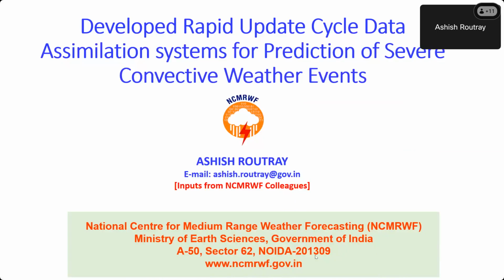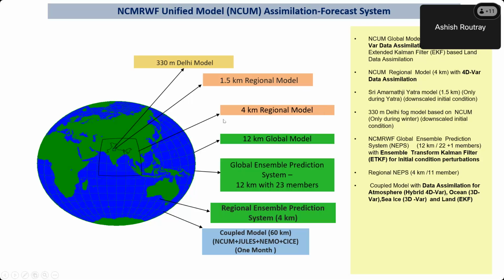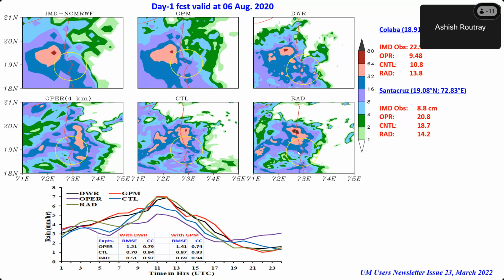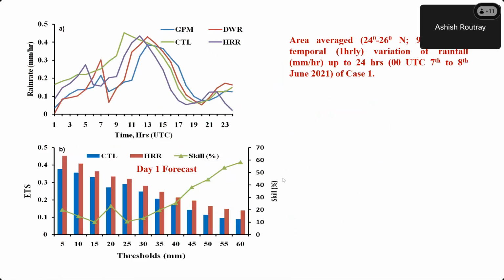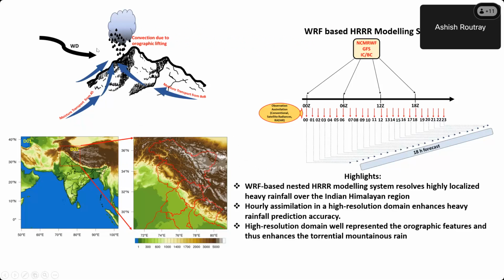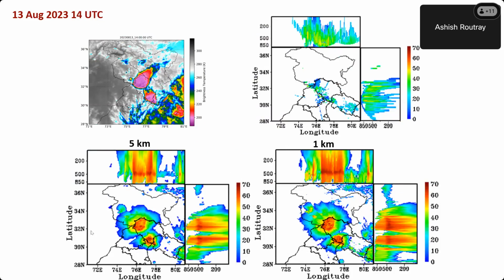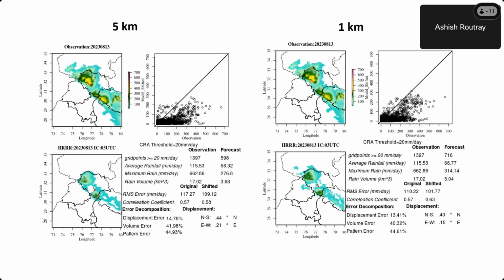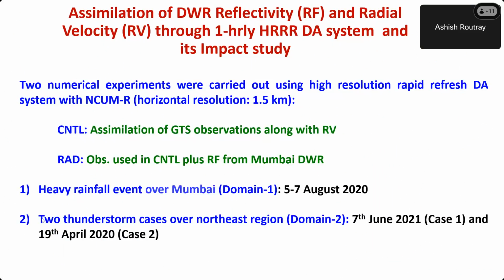ISDA Online June 2024 Ashish Routray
Developed a Rapid Update Cycle Data Assimilation system for Prediction of Severe Convective Weather Events

Ashish Routray, D. Dutta, K. B. R. R. Hari Prasad, V. S. Prasad